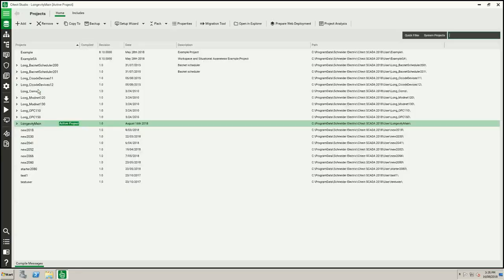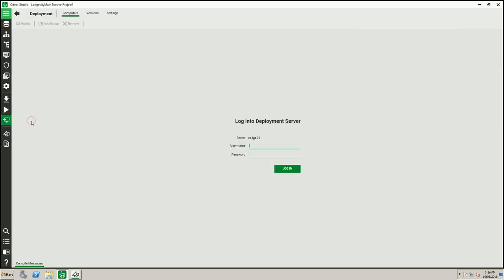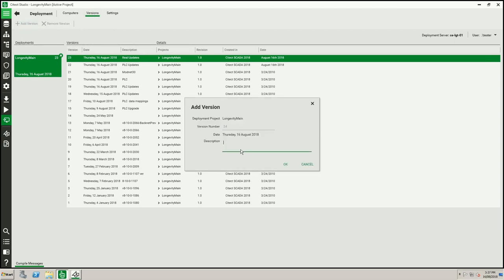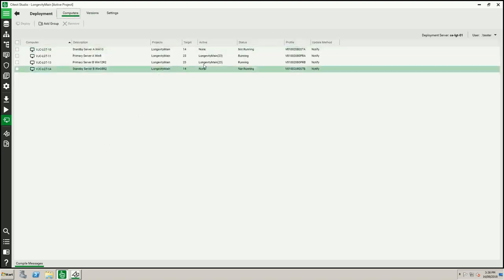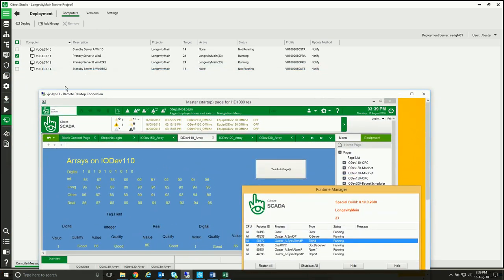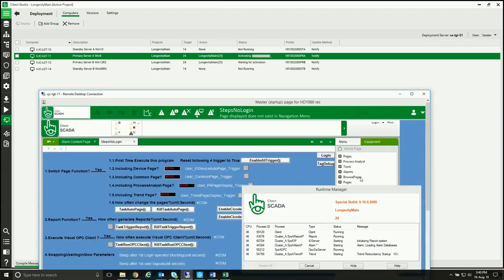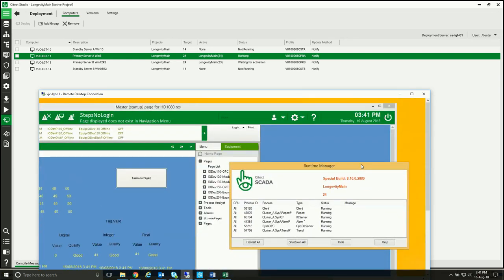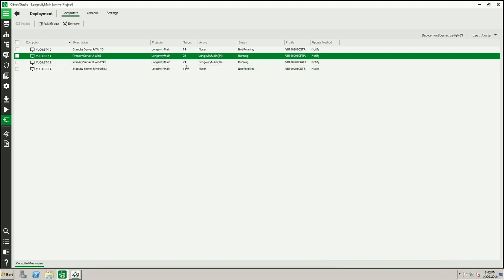How to use Deployment in Citect SCADA - Server / Client - Full Demo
In this video, I demonstrate how to use Citect Deployment feature in Citect SCADA 2018

1 - Create Deployment version
2 - Deploy Citect project
3 - Restart Runtime processes

AVEVA